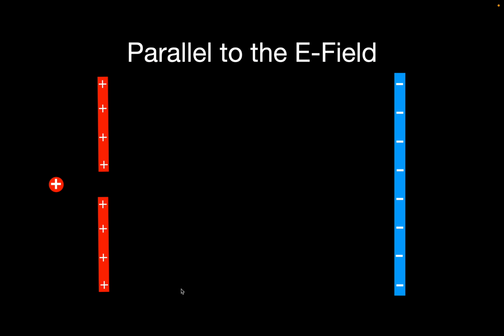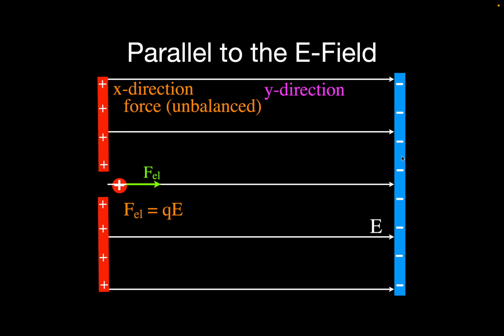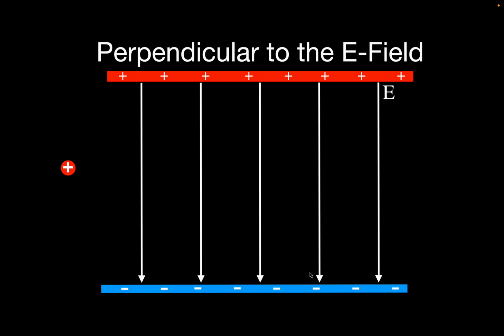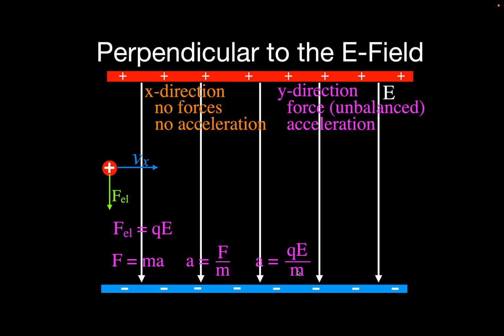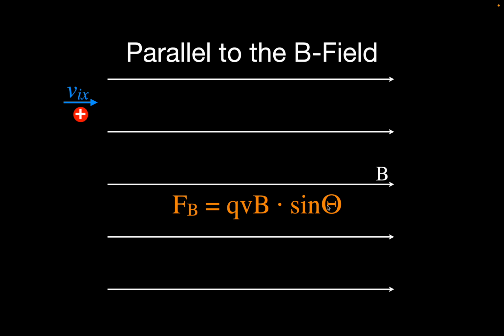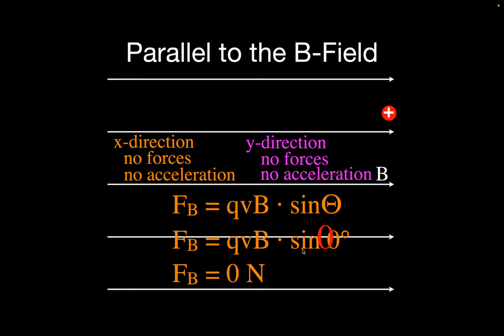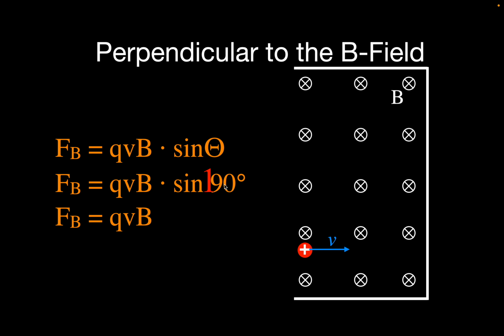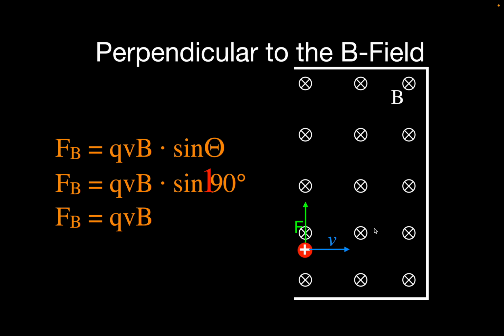Charged Particles: Motion in Electric and Magnetic Fields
This video goes through a qualitative description of the motion of charged particles that are moving parallel and perpendicular through electric and magnetic fields. The motion, forces and acceleration in the x-direction and y-direction are considered.

(2) Click the notifications bell so you don’t miss any of our amazing content.

Step by Step Science - Physics, chemistry and math all clearly explained step by step.

Chapters:
0:00 Introduction
0:25 Parallel to the E-Field
2:20 Perpendicular to the E-Field
3:55 Parallel to the B-Field
5:25 Perpendicular to the B-Field